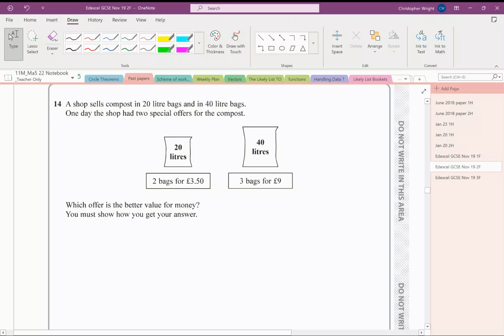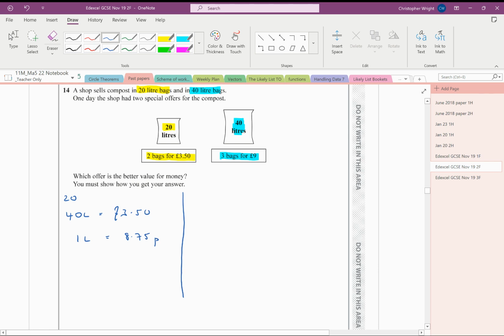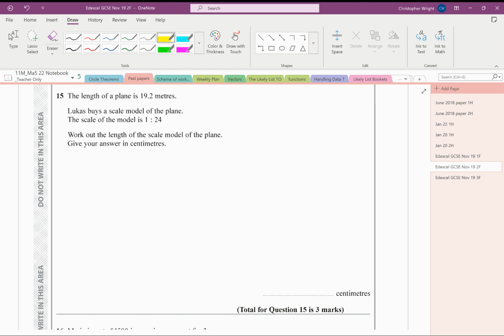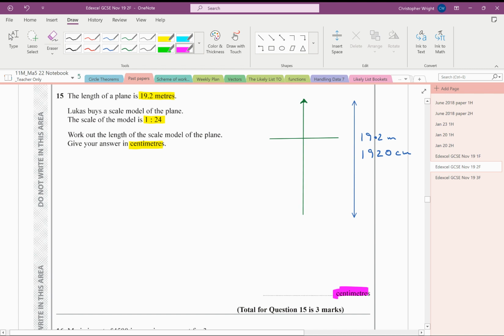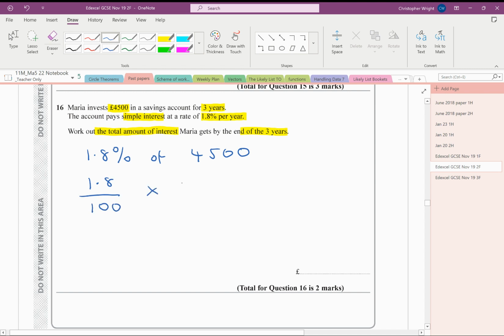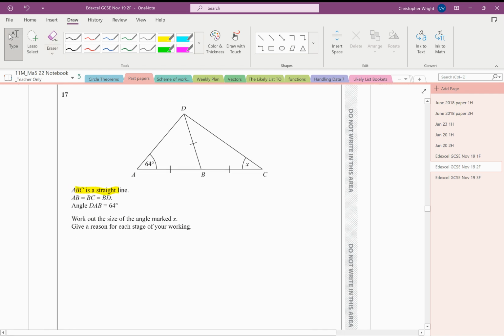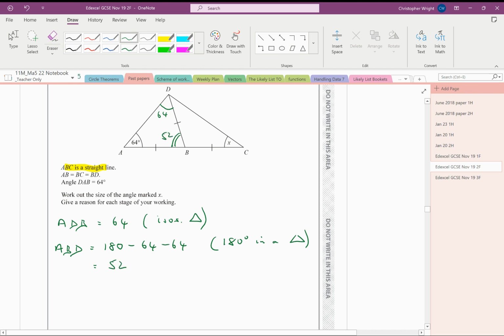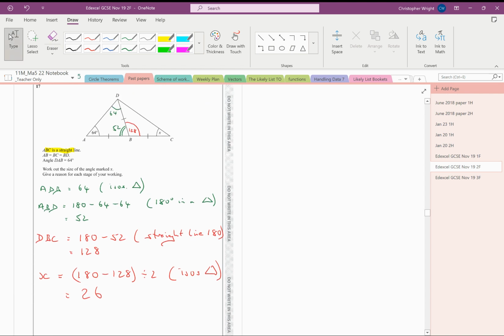Edexcel GCSE Nov 19 2F q 14 17